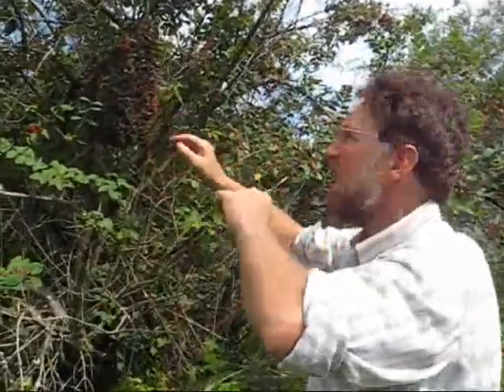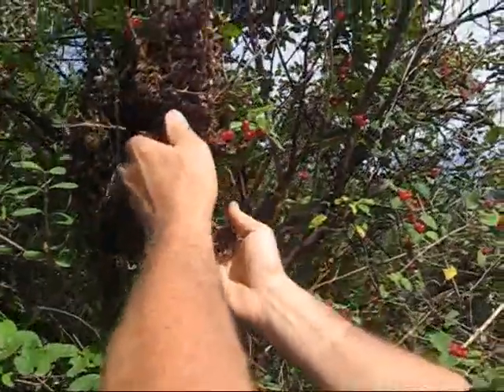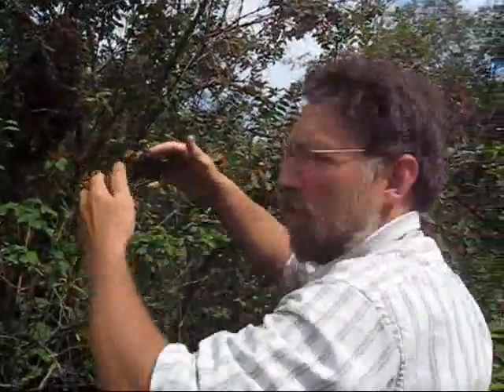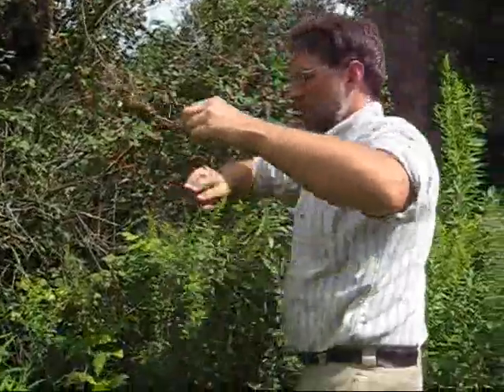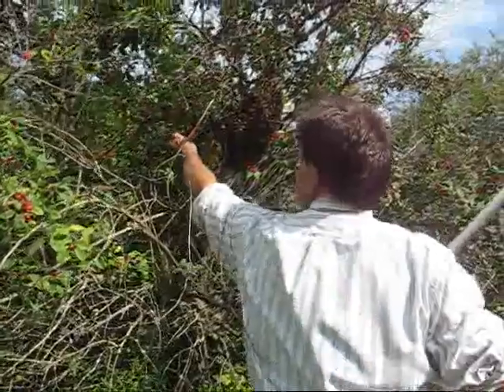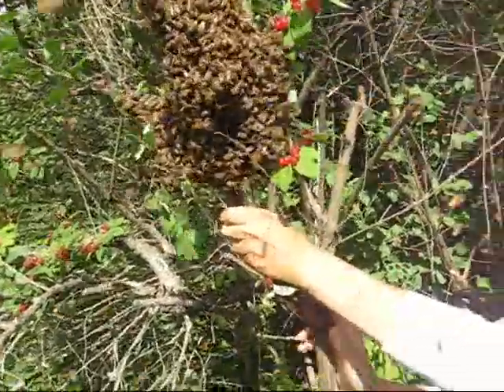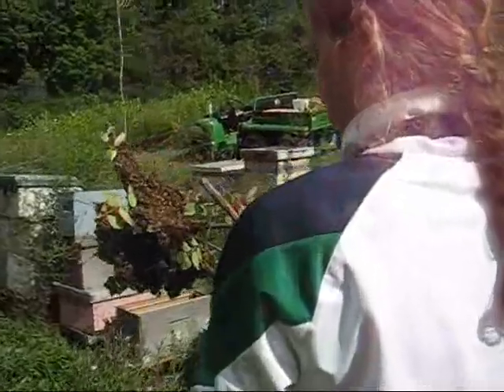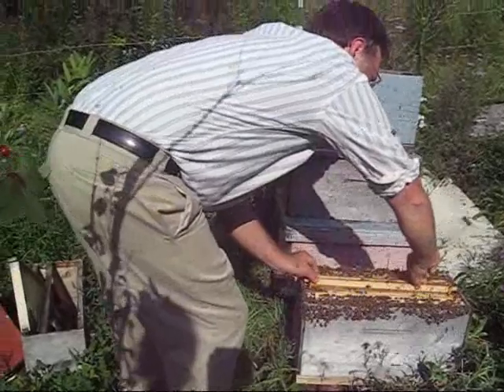Peter puts his hand in a swarm, and then catches it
Dad and I catching a swarm. Honey bees are sweet.